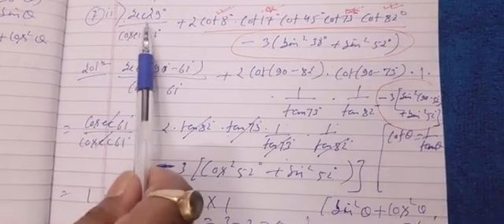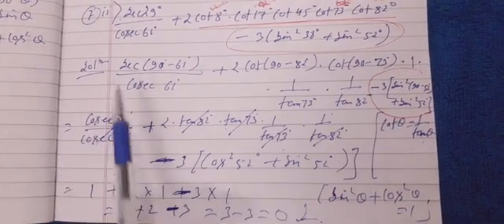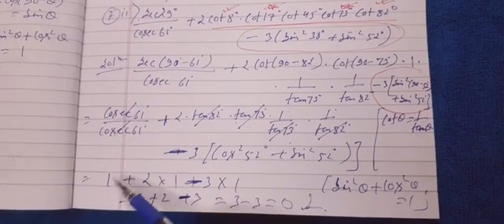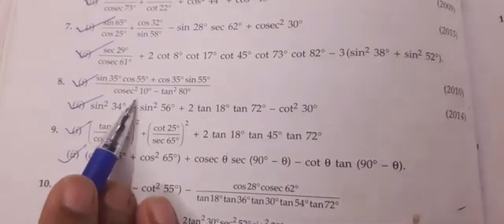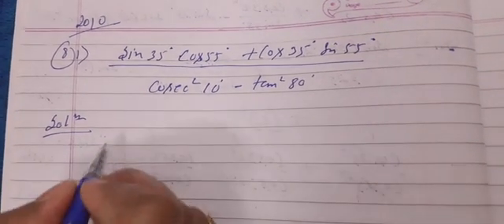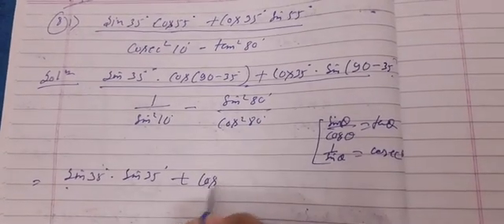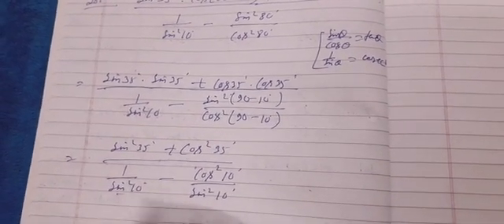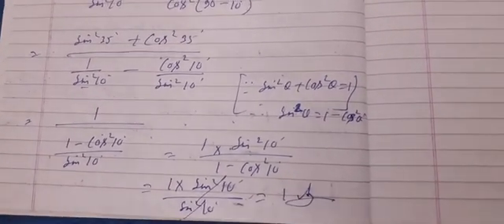M.L.AGARWAL//std 10// Trigonometry// std 18 Qn. 7ii ,8i